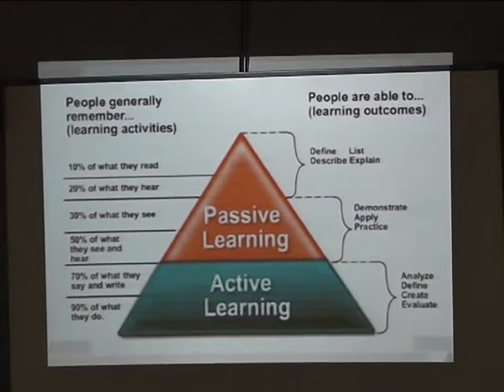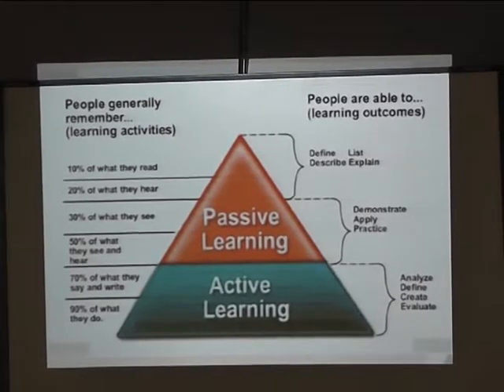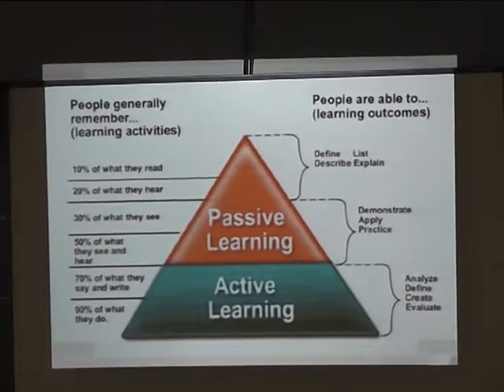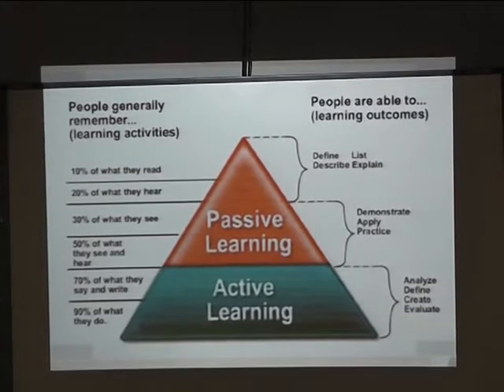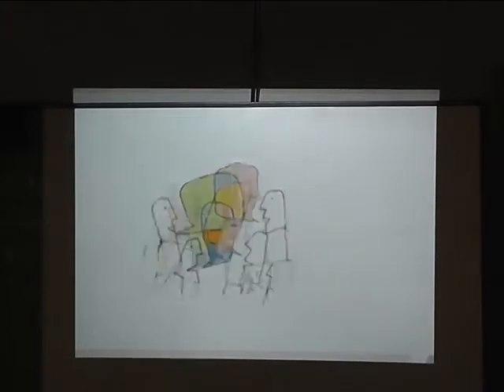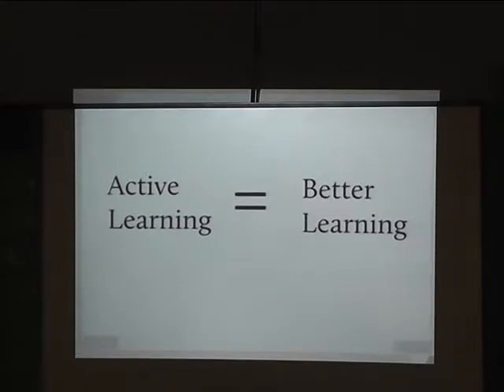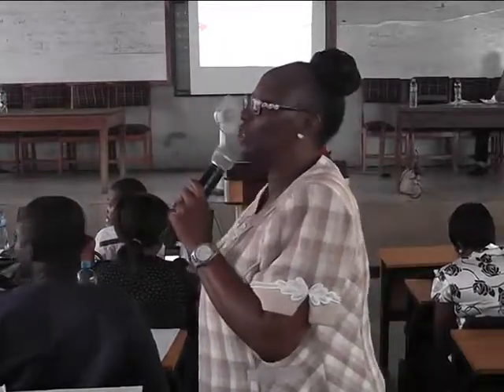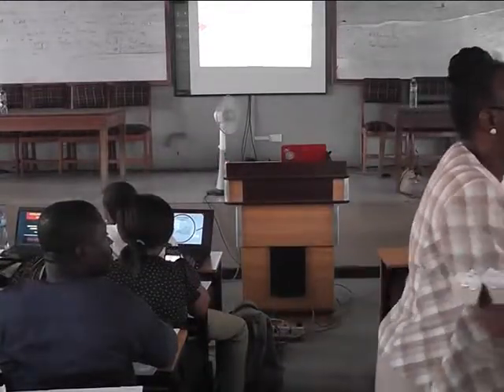Prof. Ayotola Aremu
Prof. Ayotola Aremu @ A Day-summit for the Academy staff, Faculty of Arts, University of Ibadan.